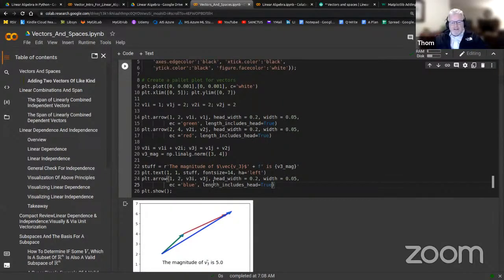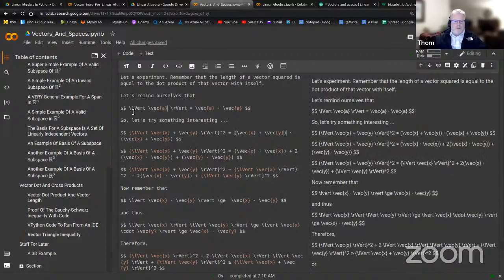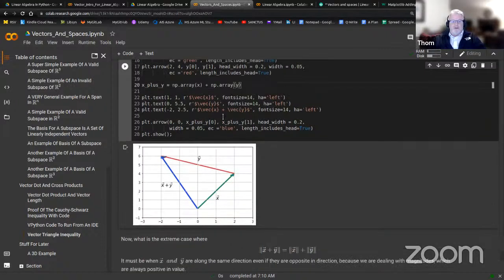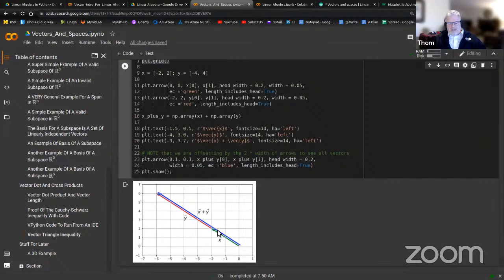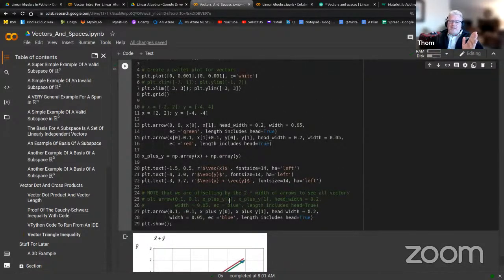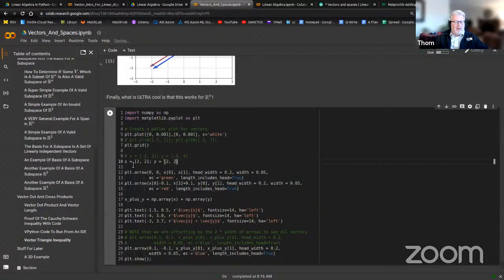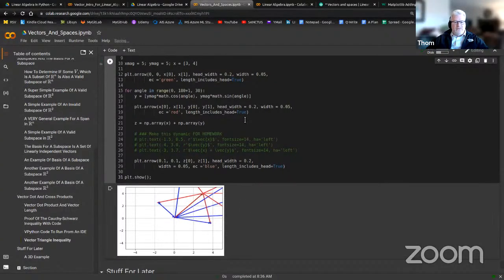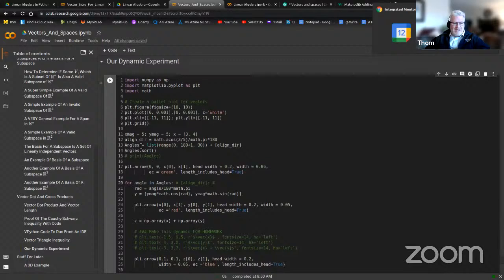Module 9 - Linear Algebra + NumPy + Introduction to Visual Python (vPython)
In this session, Thom Ives continues the Linear Algebra for Machine Learning and how to implement it in NumPy. Thom also introduces Visual Python (vpython) and how to implement Linear Algebra using vpython.